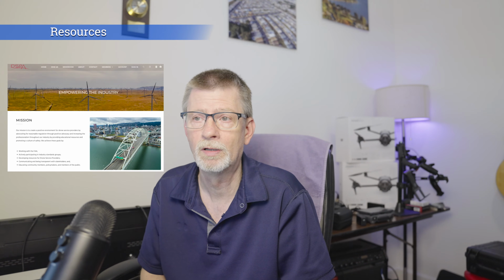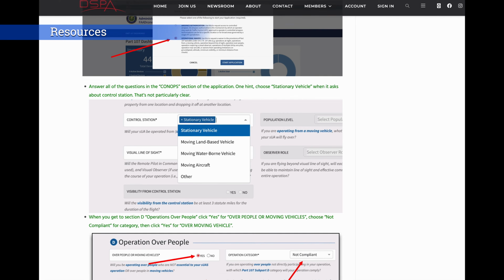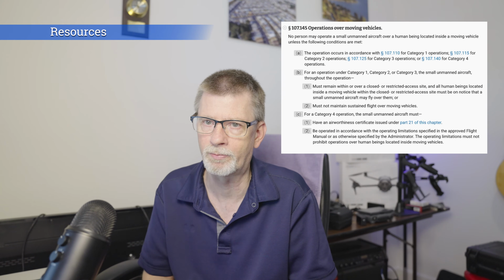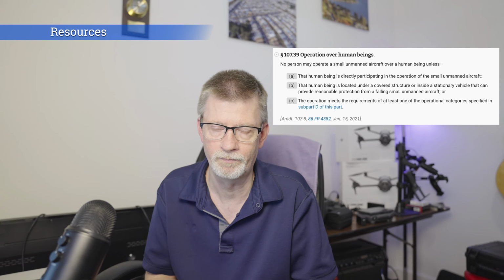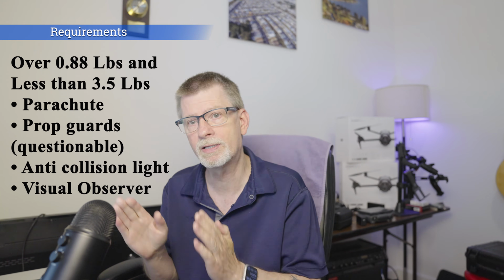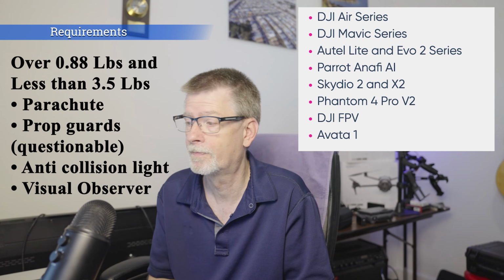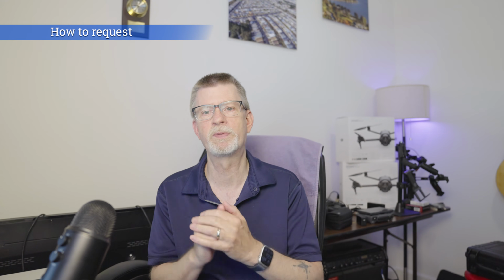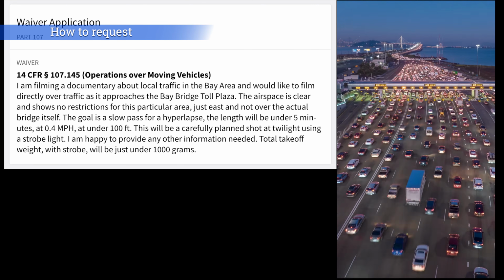Operational waivers from the FAA flying over people and traffic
Here we go into detail on what it takes to get Operational Waivers Part 107.145 and Part 107.39 for operations over moving vehicles and people.

Additional supporting resources for this are:
Vic Moss guiding us through the entire process of submitting the waivers

00:00 Introduction
00:33 Prerequisites
01:30 Resources
02:34 Specific waivers and examples
03:05 Requirements for all drone sizes
05:44 Justification for waivers
06:17 Request examples
08:59 LAANC